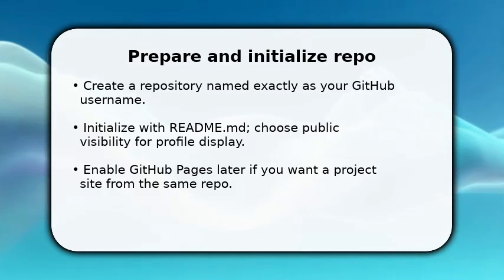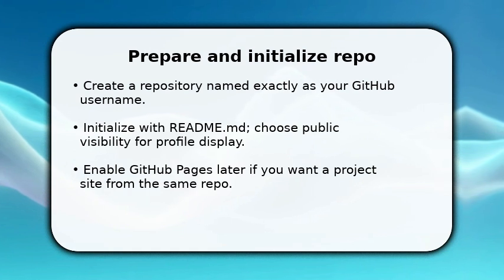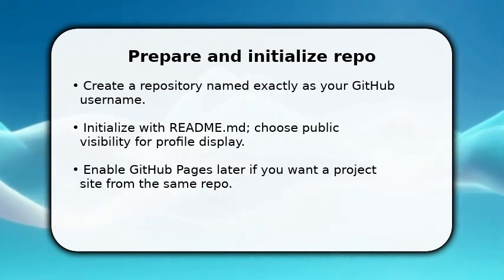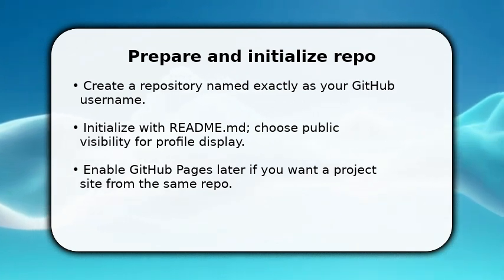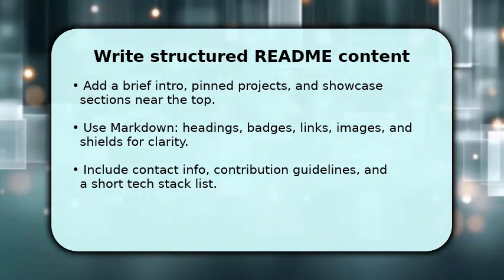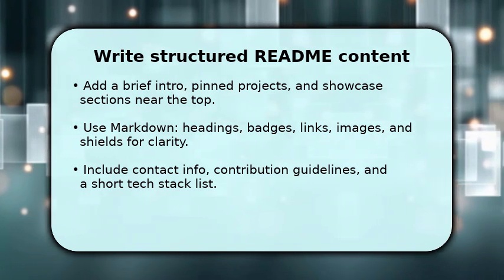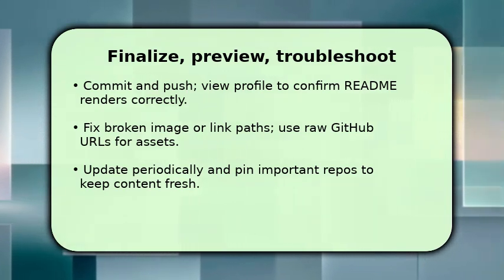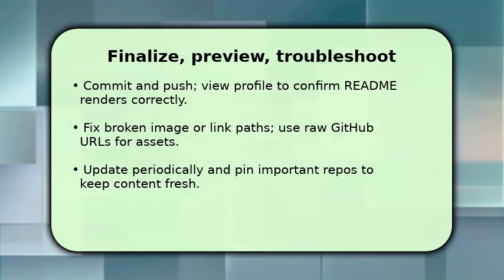How to Make Readme File for Github Profile (only Way)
How to Make Readme File for Github Profile (only Way) | 🔒 Surfshark VPN Deal — Stay private and secure. $1.99/mo + 3 Months Free ▸

Learn the essential steps to create a comprehensive README file for your GitHub profile, enhancing visibility and providing valuable information about your project.

GitHub README, create readme file for GitHub profile, project documentation on GitHub, collaboration guide, visual aids in README, write clear instructions, contribution guidelines, license information